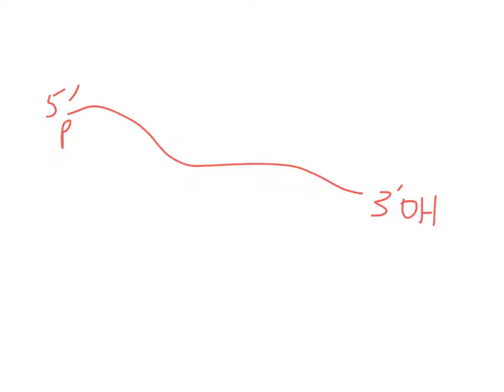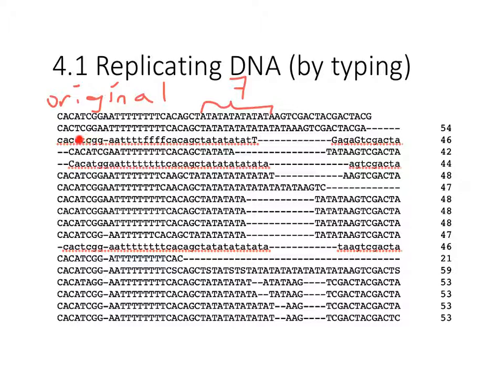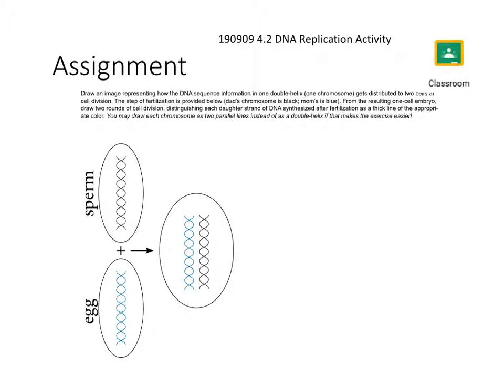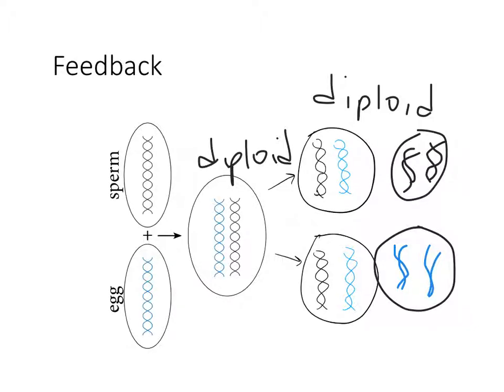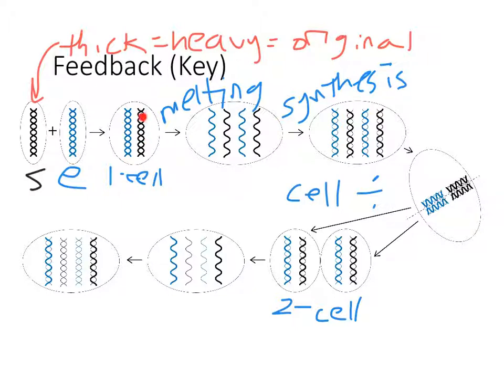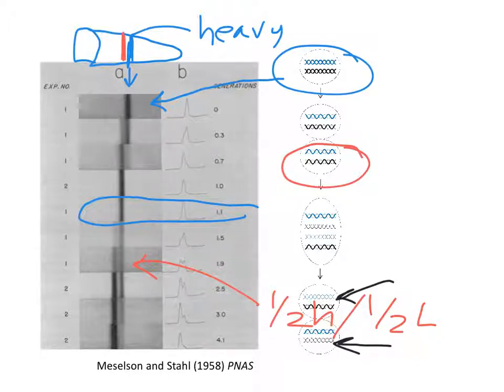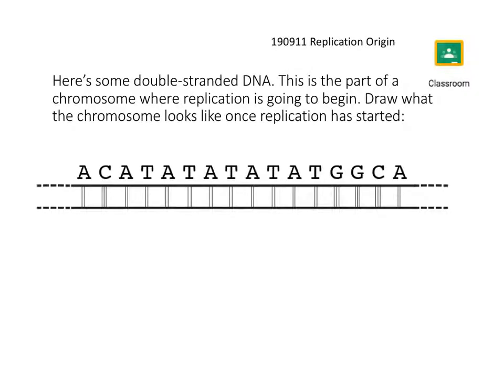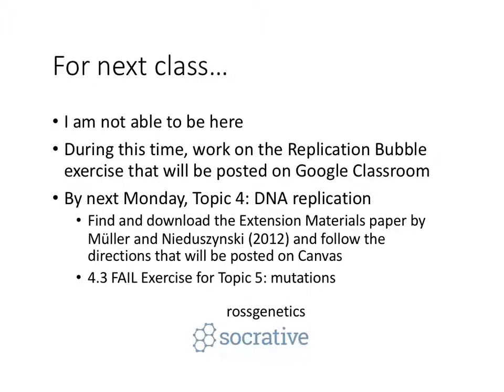190911 102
00:47 Socrative quiz responses
04:02 Feedback from last class: replicating DNA (by keyboard)
09:25 Do two DNA strands replicate independently?
13:00 DNA replication activity feedback
22:30 DNA replication activity key
30:57 The Meselson-Stahl results
37:17 Replication origins
44:25 For next class…